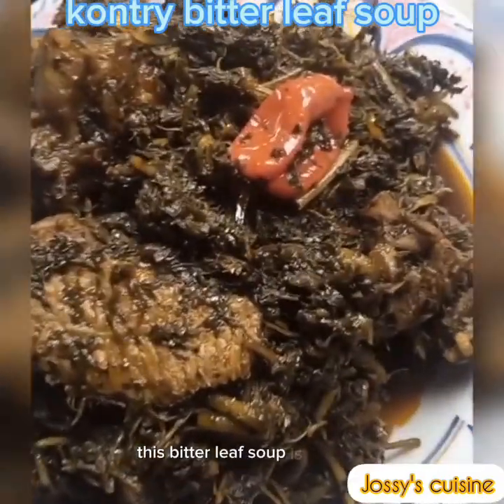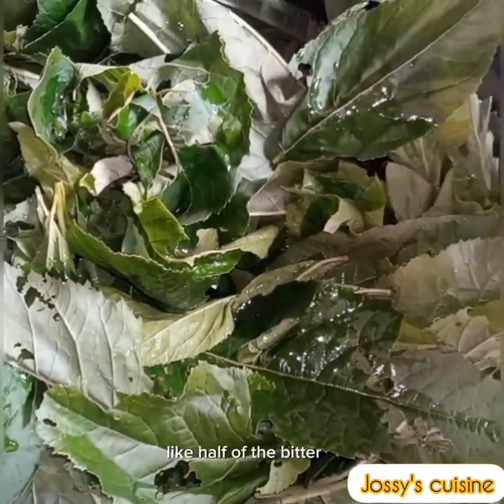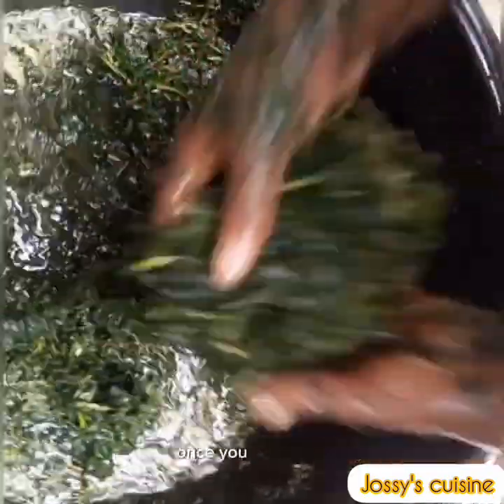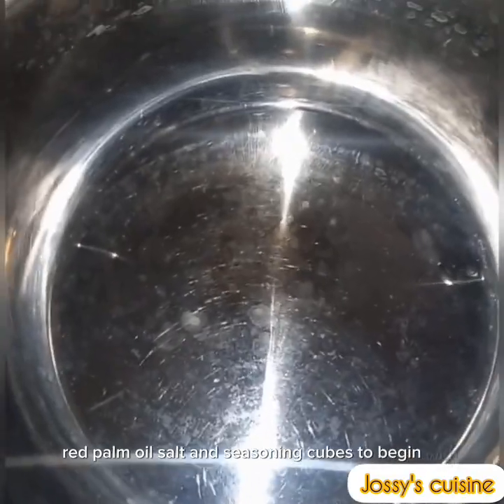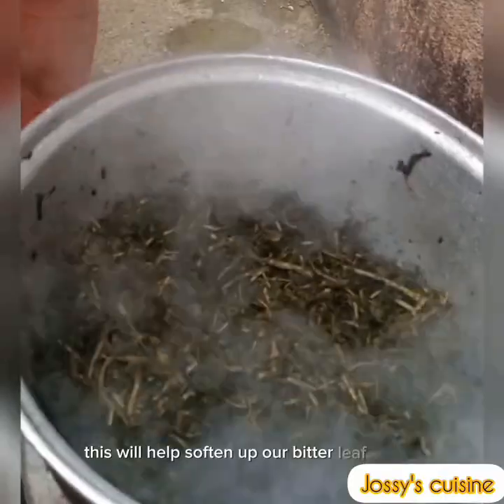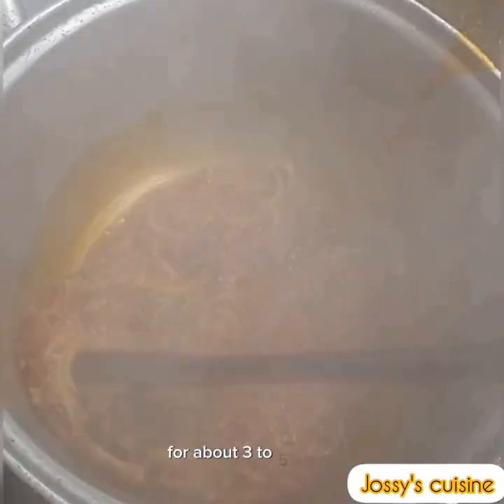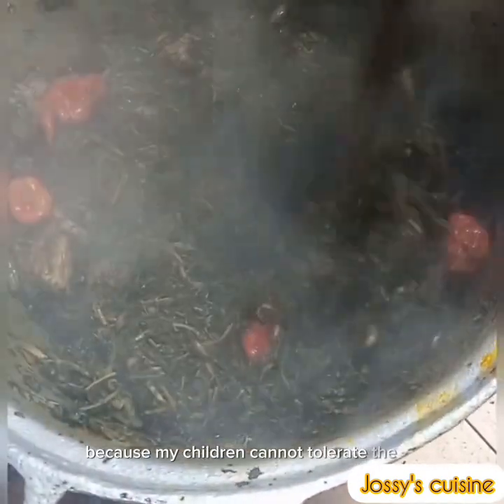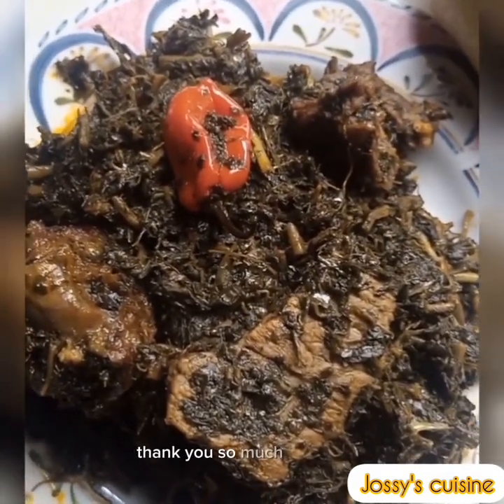Cameroon traditional bitter 🍃leaf soup